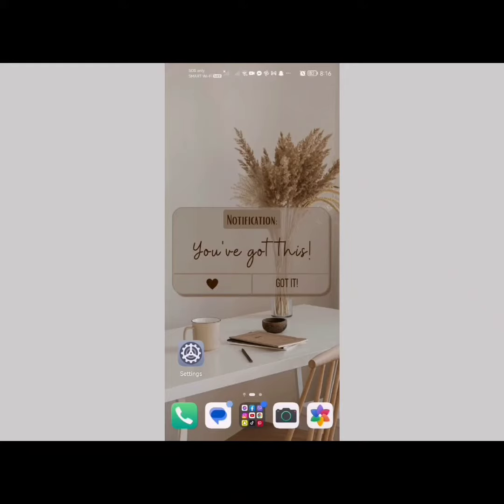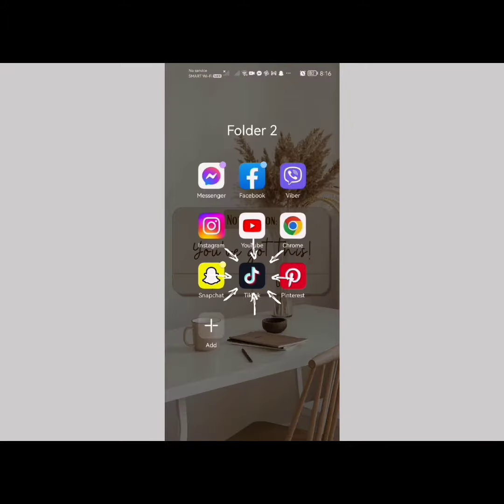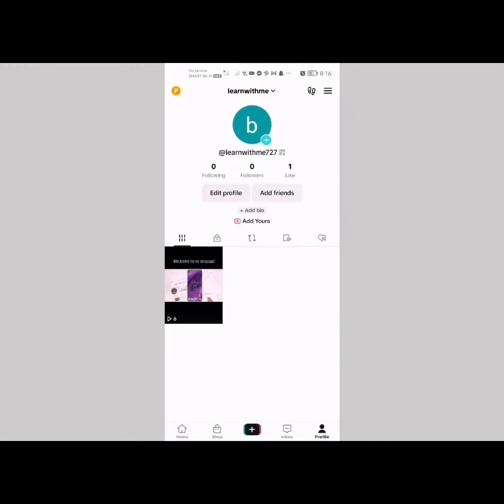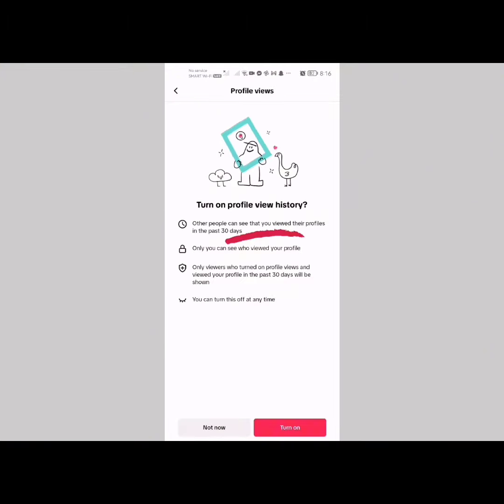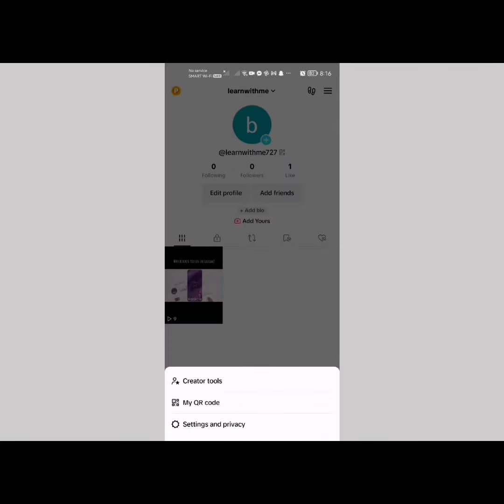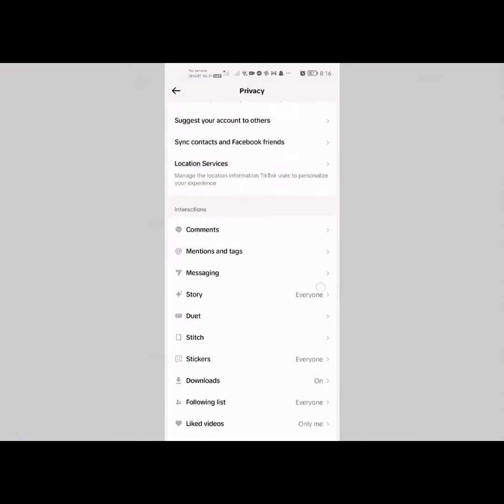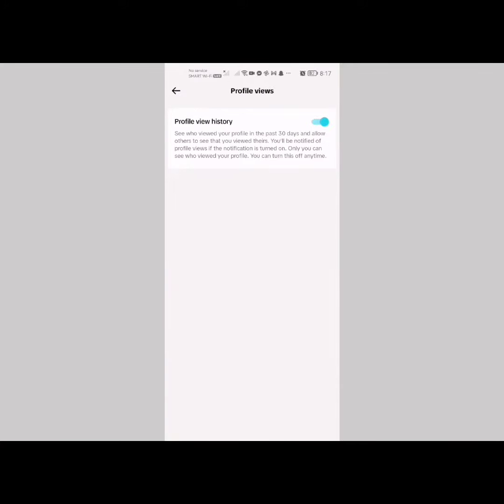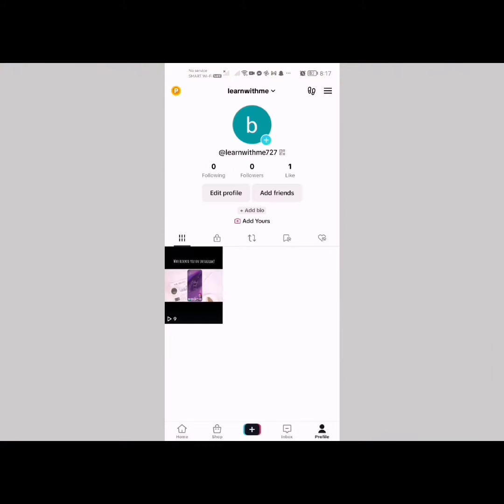How to Turn On Profile Views on TikTok If It's Not Showing (2023)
In this video I will show you How to Turn On Profile Views on TikTok If It's Not Showing

Cant see your profile views on TikTok? This video is a step-by-step tutorial on how to turn on profile views on TikTok if you don't have it